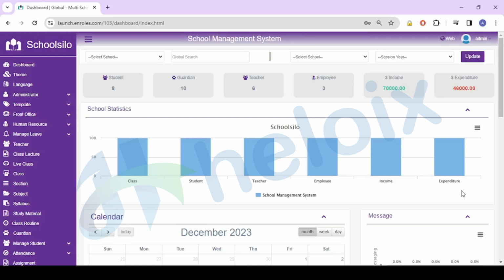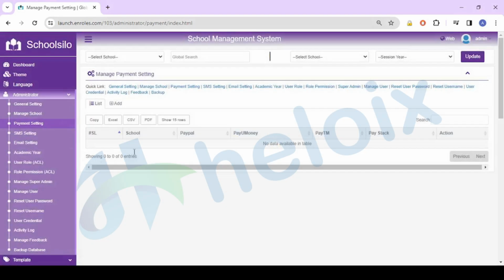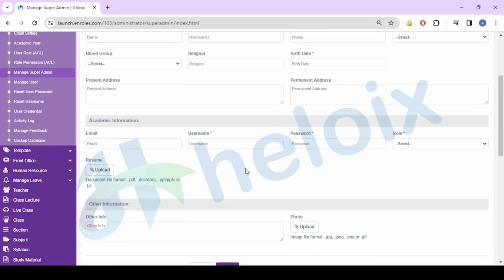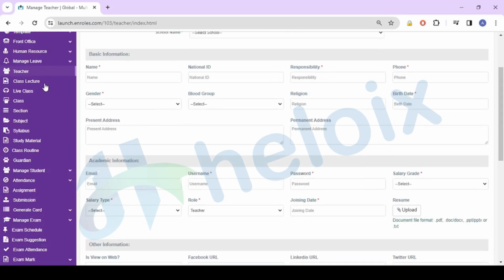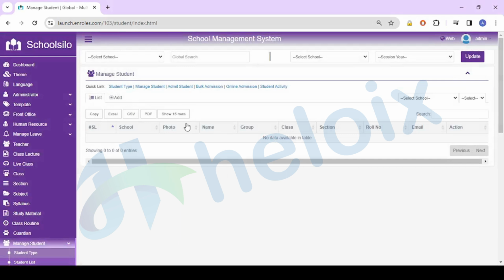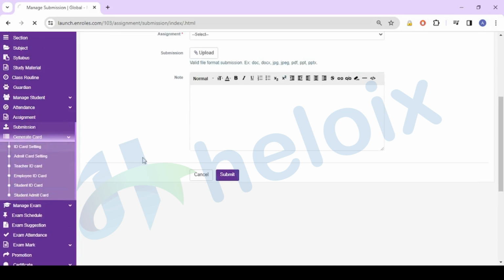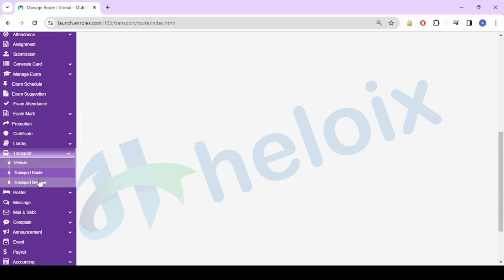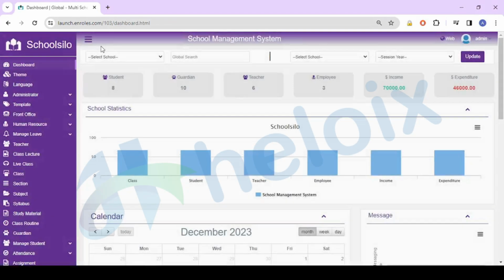Multi-School Management System (English Version)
Multi-School Management System with lots of new features which help you to manage multi-school in single platform.